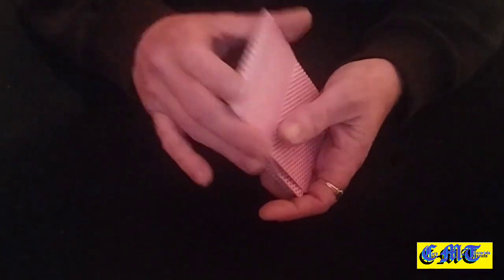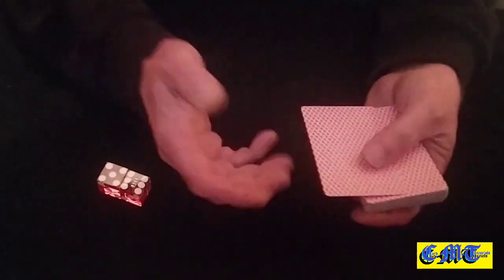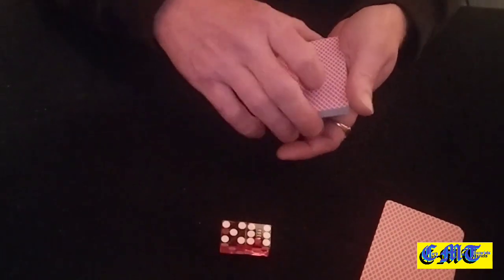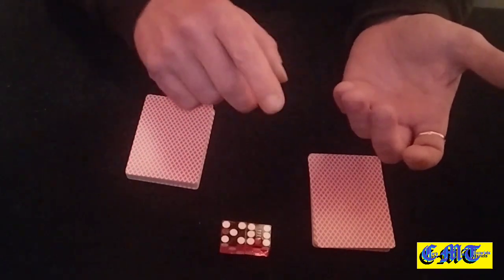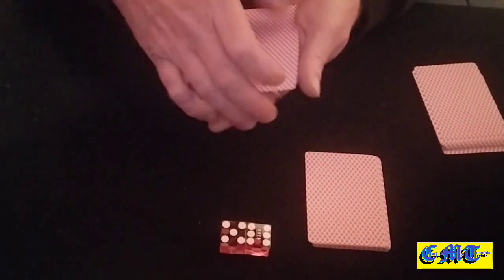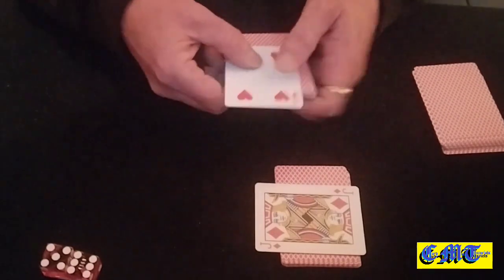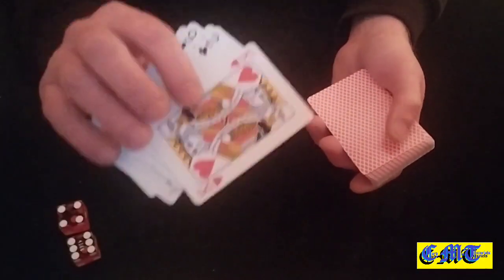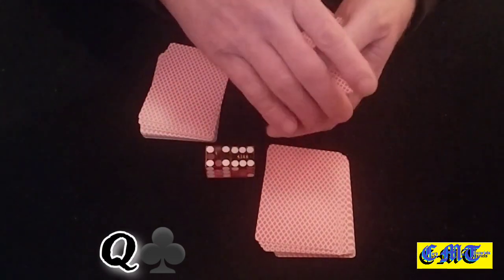This Card Trick will Freak out your spectators.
This is one of my all time favourites.
The reactions you get from your spectators is priceless.

Hope those who watch enjoy it.
Thanks to those who do.